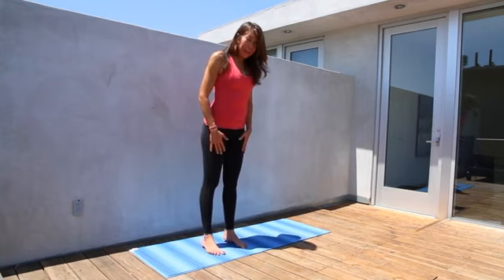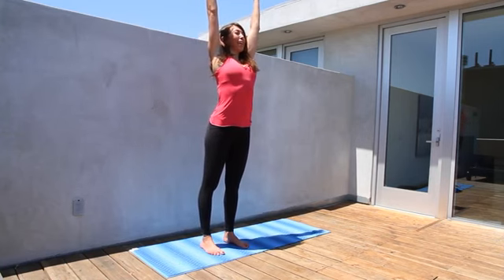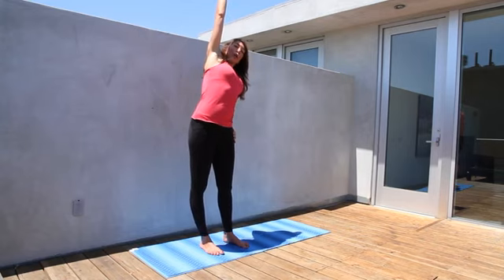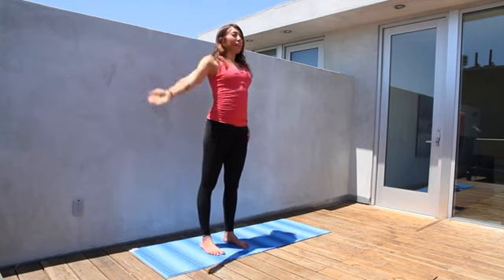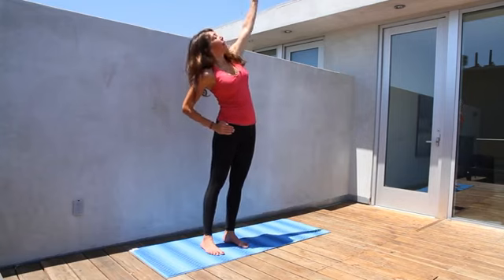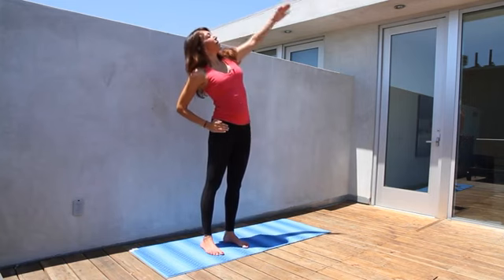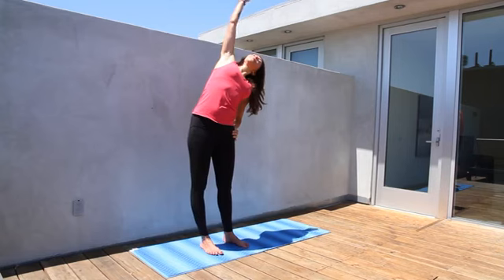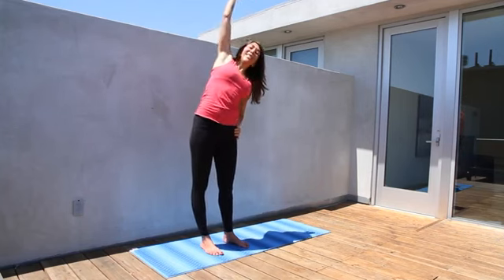Poses to Stretch Your Ribs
Poses to Stretch Your Ribs. Part of the series: Yoga & Fitness. Certain poses are absolutely great for stretching out your ribs. Learn about poses to stretch your ribs with help from one of the leading experts in the fields of mind body fitness in this free video clip.